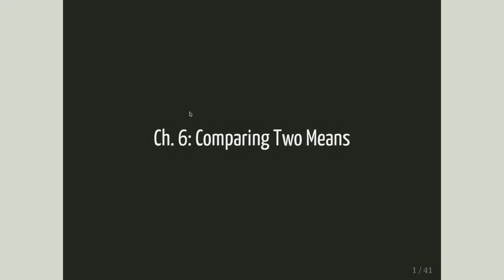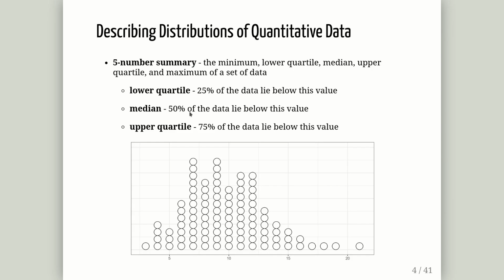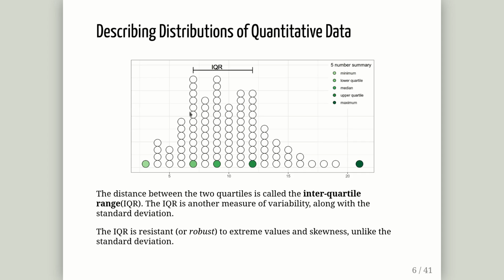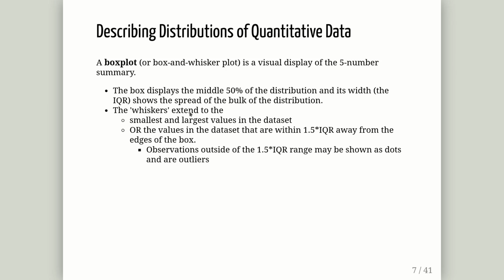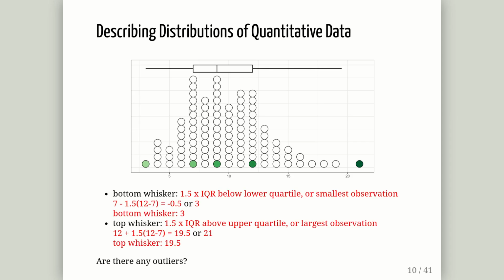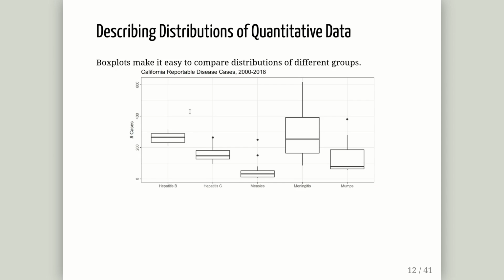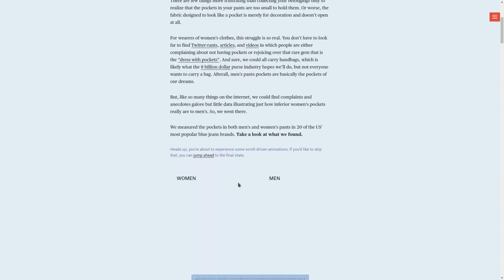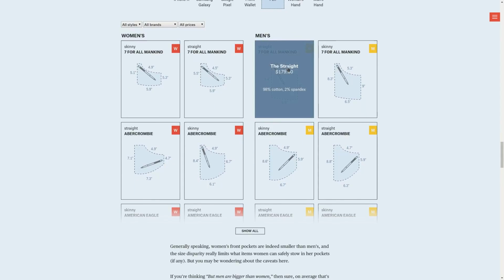Stat 218 Section 6.1 Lecture Slides